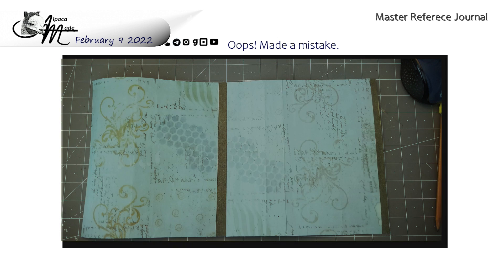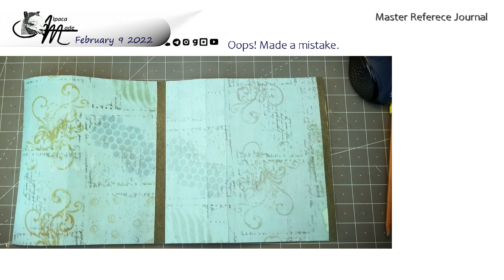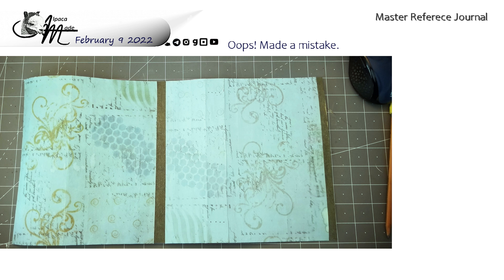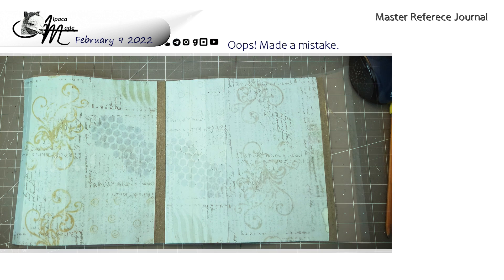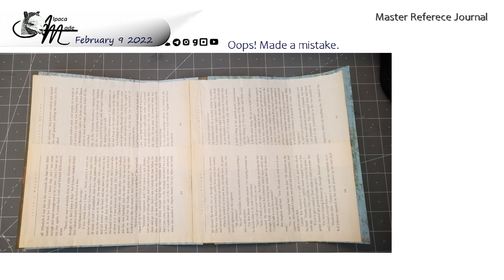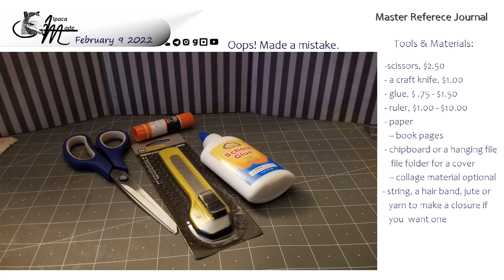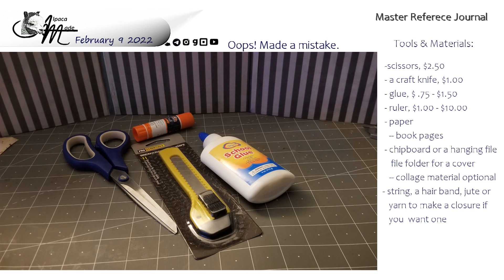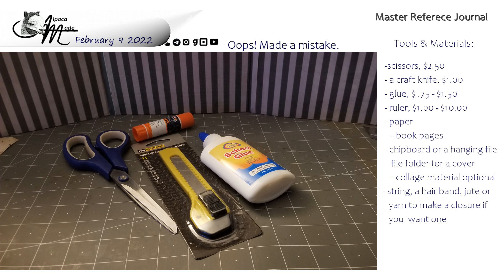Oooops, Made A Mistake! Sunday Making: Master Reference Journal | Alpacamade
DIY is such a different type of production from straight news and research, I tripped over my own feet this morning 🤔 On Sunday we are making a Master Reference Journal, not an accordion fold. Tools & materials are the same, listed in Show Notes below. The exception is; I am using an hanging file folder instead of a graham cracker box or other chip board.
Show Notes:
Tools & Materials:
-scissors, $2.50
 - a craft knife, $1.00
 - glue, $ .75 - $1.50
 - ruler, $1.00 - $10.00
 - paper
   -- book pages
 - chipboard or an hanging file
    file folder for a cover
   -- collage material optional
- string, an hair band, jute or
   yarn to make a closure if
   you  want one